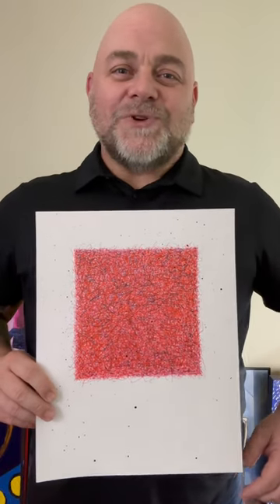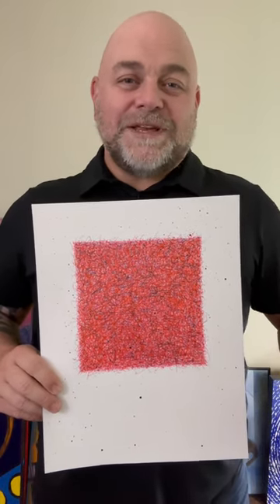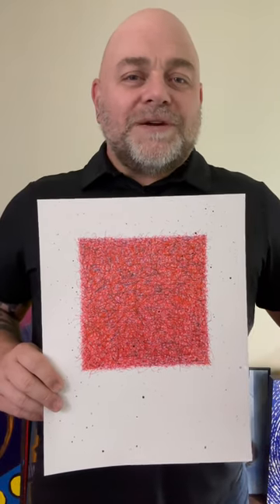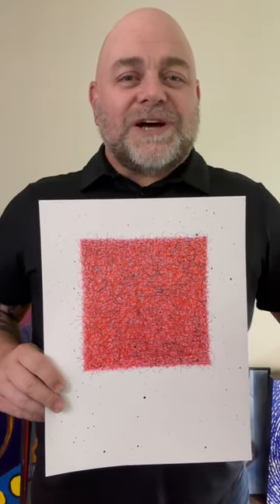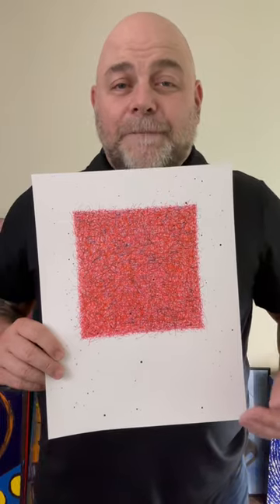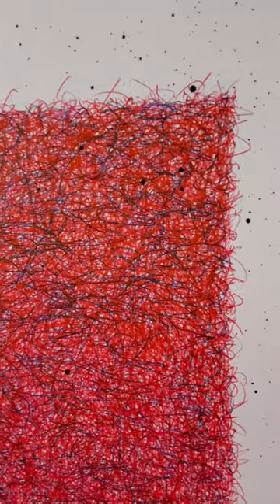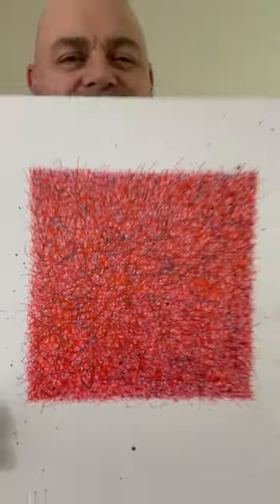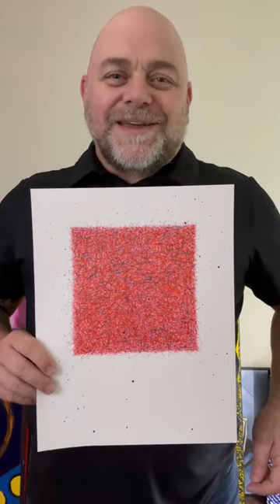“Square 190406” by Troy Thomas : geometric abstraction : gel pens : spray paint : minimal